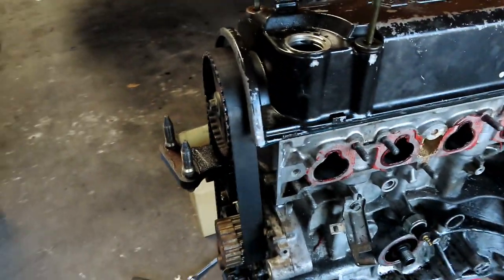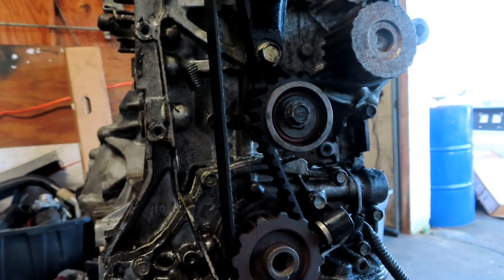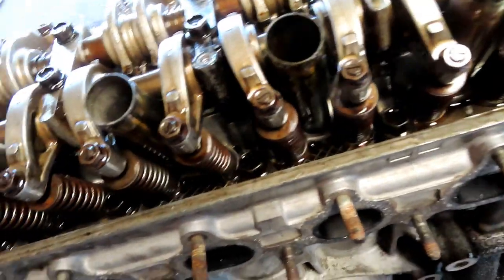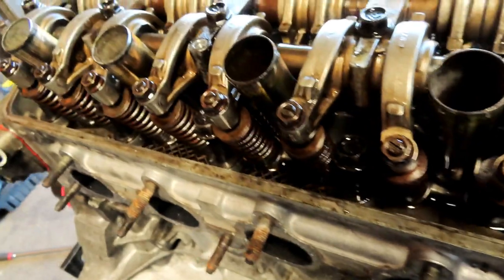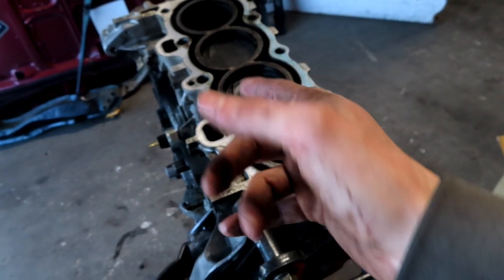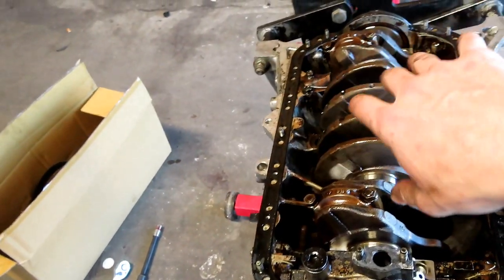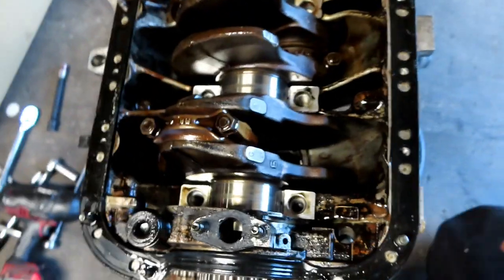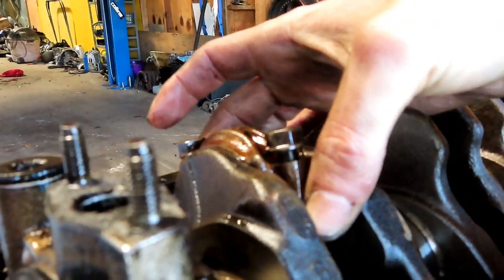Tearing Down Another D16 To Make 500HP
AUTOSAUCE PERFORMANCE
LAKELAND FLORIDA